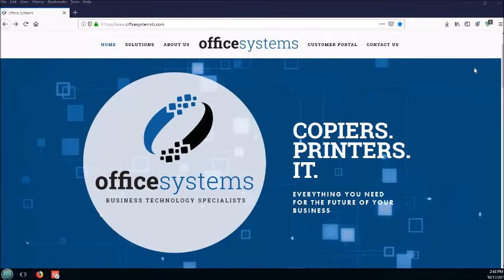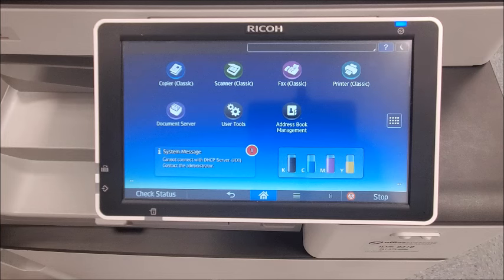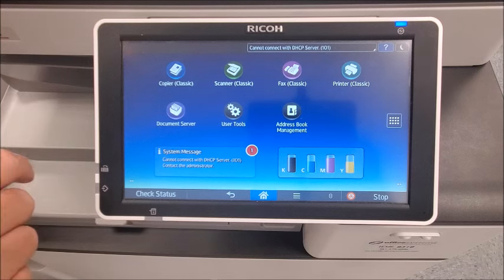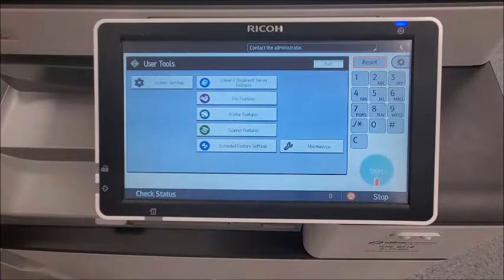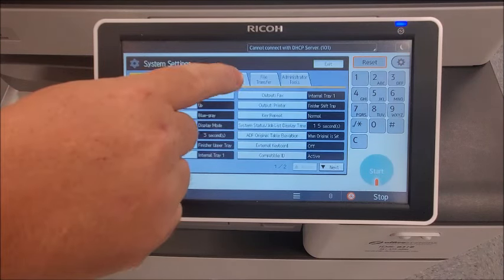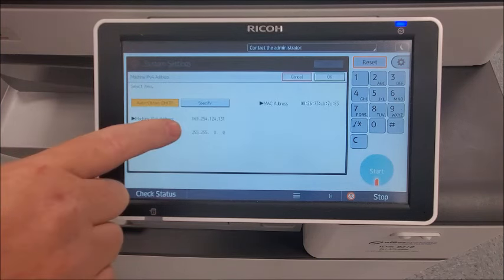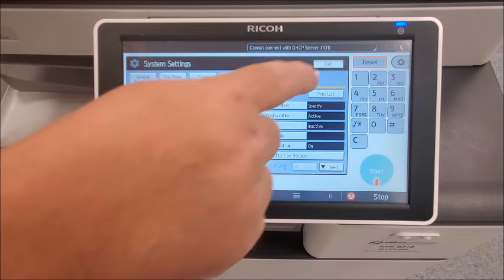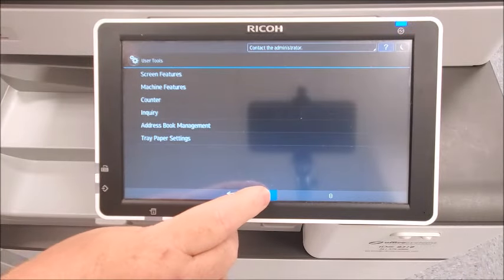How to find the IP Address on your Ricoh Copier || Office Systems Tech Tips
Here we show you how to find the IP address on your Ricoh copier.  You will need the IP address in order to update the Ricoh address book.  (Check our channel for an instructional video on how to do that, too!)

Learn from the best with Office Systems Tech Tips -- our technicians are Master Certified, trained directly by our partners, with at least 5+ years of experience and A+ certification.